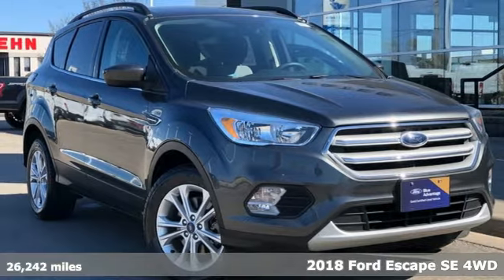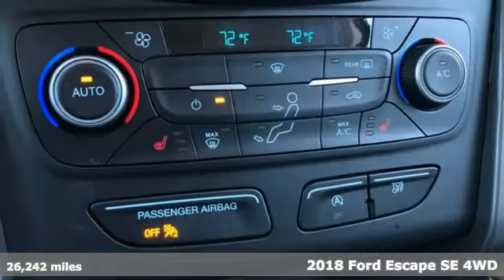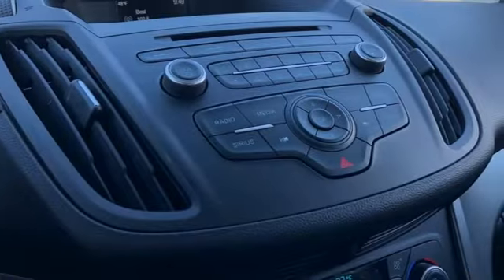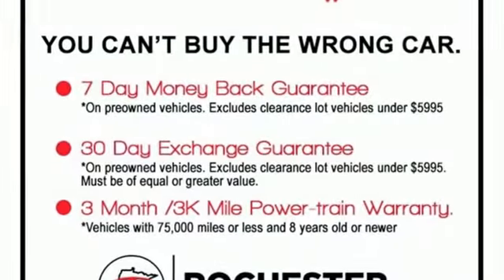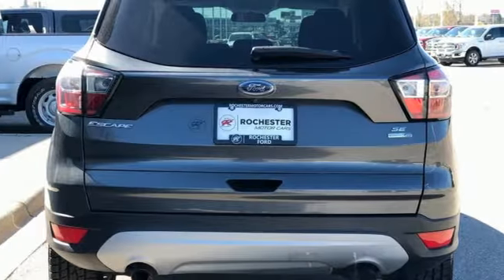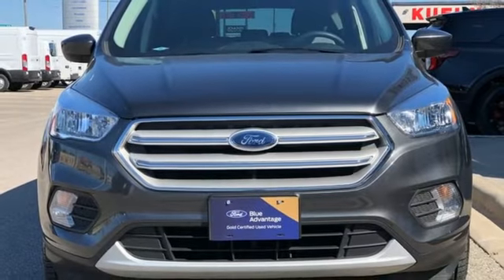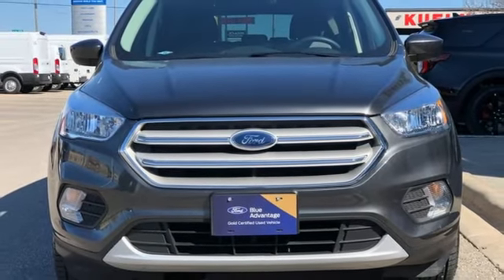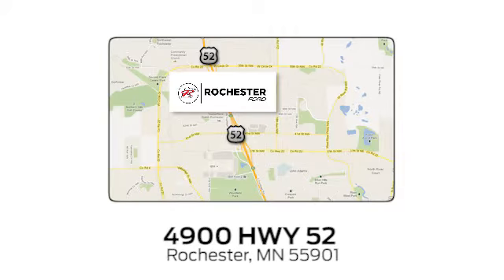Used 2018 Ford Escape Rochester MN Winona, MN FA212032 - SOLD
Year: 2018
Make: Ford
Model: Escape
Trim: SE
Engine: EcoBoost 1.5L I4 GTDi DOHC Turbocharged VCT
Transmission: 6-Speed Automatic
Color: Gray
Interior: Charcoal Black
Mileage: 26242
Stock #: FA212032
VIN: 1FMCU9GD5JUB84095
Recent Arrival! Certified. Meets our Rigorous Inspection and Reconditioning Standards! Escape SE Magnetic Metallic w/ Heated Seats + Rear Camera CARFAX One-Owner. Clean CARFAX. Heated Seats, Backup Camera, Automatic Headlights, Bluetooth Hands-Free, 4WD, AWD, Portable Audio Connection, Sirius Radio, Cruise Control, Keyless Entry Keypad, ABS brakes, AM/FM radio: SiriusXM, Electronic Stability Control, Exterior Parking Camera Rear, Front dual zone A/C, Fully automatic headlights, Heated front seats, Remote keyless entry, Steering wheel mounted audio controls, Traction control. Priced below KBB Fair Purchase Price! Odometer is 3338 miles below market average! 22/28 City/Highway MPGbrbrFord Gold Certified Details:brbr * Powertrain Limited Warranty: 84 Month/100,000 Mile (whichever comes first) from original in-service datebr * Limited Warranty: 12 Month/12,000 Mile (whichever comes first) after new car warranty expires or from certified purchase datebr * and 22,000 FordPass Rewards Points to use toward first two maintenance visitsbr * 172 Point Inspectionbr * Roadside Assistancebr * Transferable Warrantybr * Warranty Deductible: $100br * Vehicle HistorybrbrbrAwards:br * 2018 KBB.com Brand Image Awards * 2018 KBB.com 10 Most Awarded BrandsbrbrStop by, call, or email us at Rochester Ford. We look forward to earning your business. . Have Confidence our Vehicle is the Right Vehicle for YOU with our 7 day Money Back Return and 30 day Exchange Guarantee on most preowned vehicles. Our reconditioning process features an in-house paintless dent removal and light paint touch-up team to help give you confidence that our vehicle is worth your time. Come see us Today!

Address:
4900 Highway 52 North